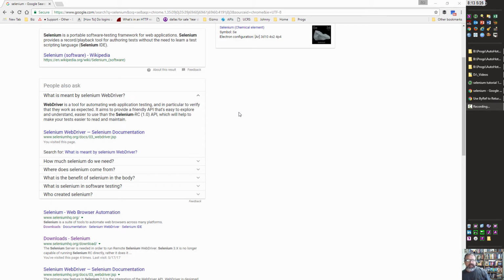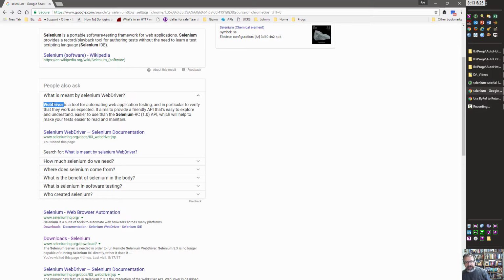What is Selenium & why should AutoHotkey users care?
One of the main complaints I hear about Webscraping with AutoHotkey is that you're "stuck" with IE.  Now you can yous Selenium which is a cross-browser solution!  Check this post for example code

Like what I've done?